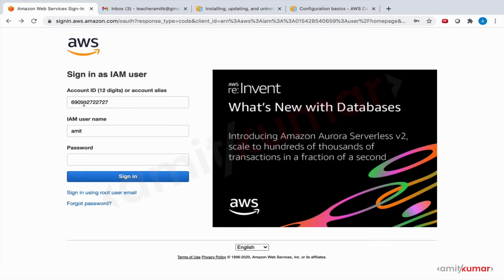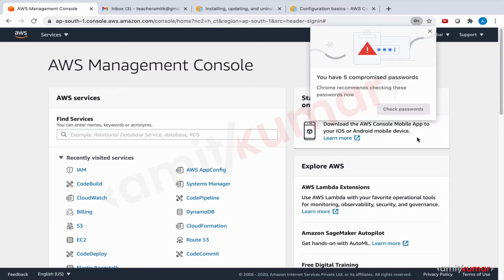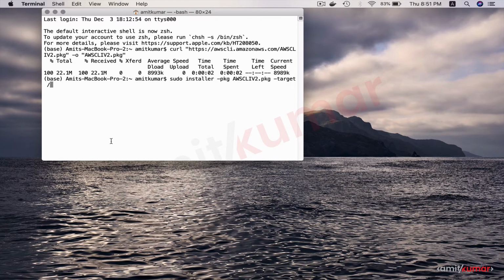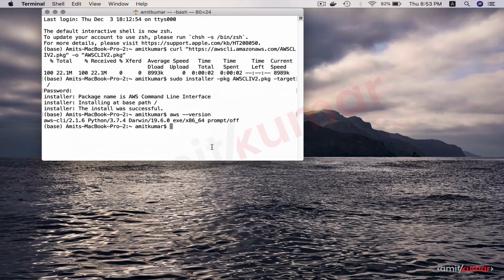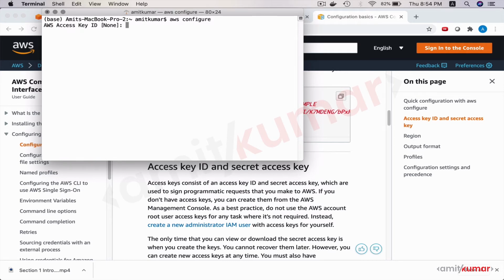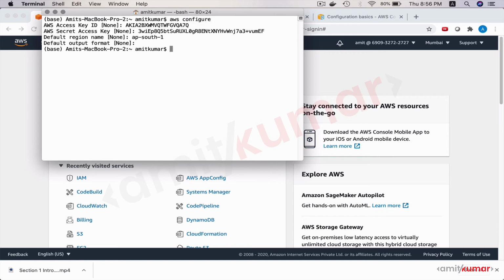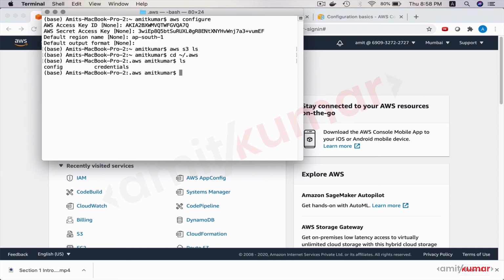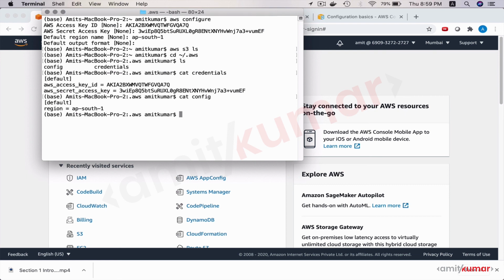AWS CLI set-up - Lab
Let’s get started with the lab to know the process of AWS CLI setup.
In this tutorial, we will know in the video how to download AWS CLI, and how to configure with our terminal and issue commands.